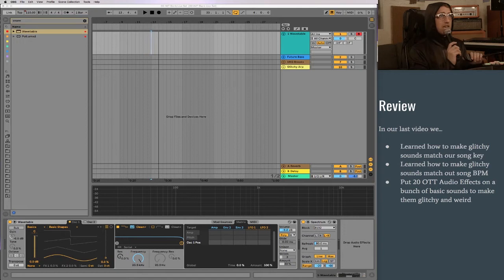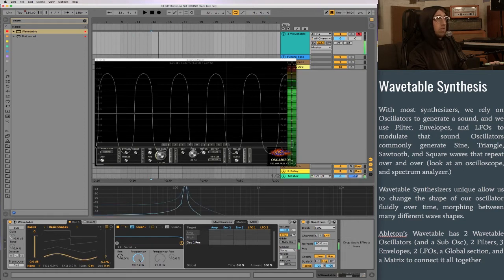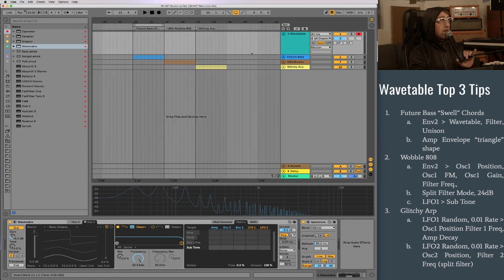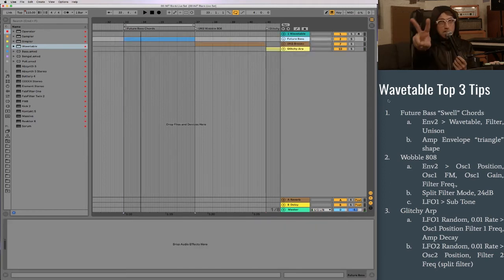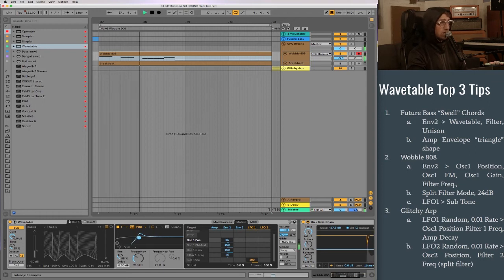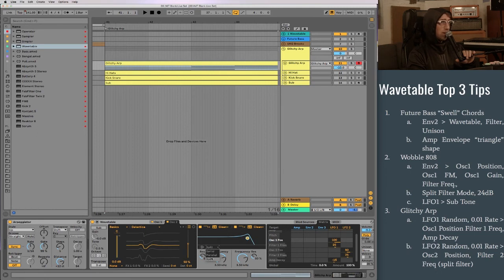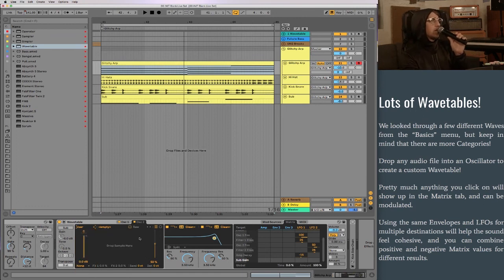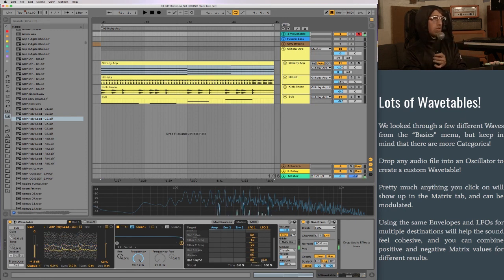Tor Caspersen - Ableton 2-5 Wavetable Synthesizer